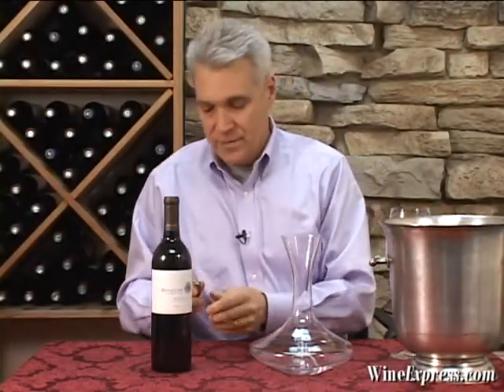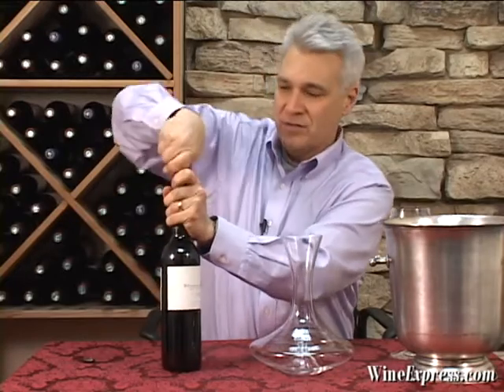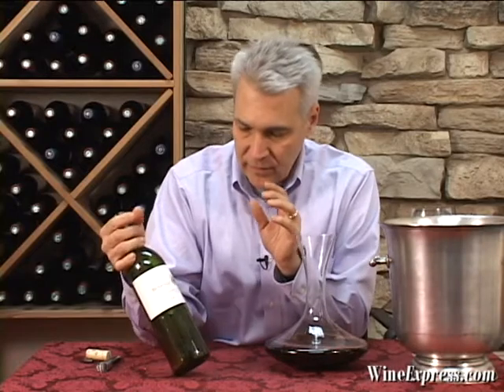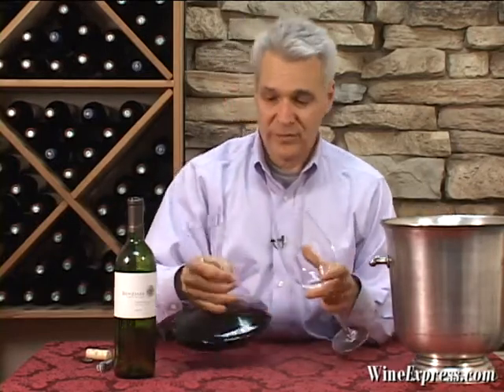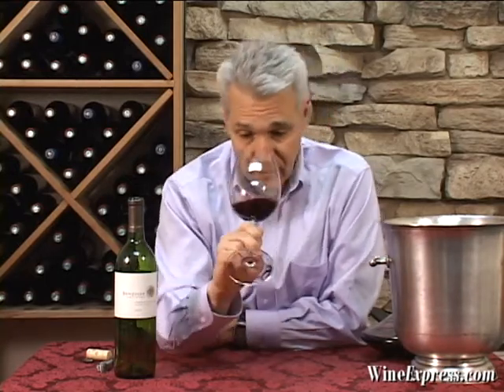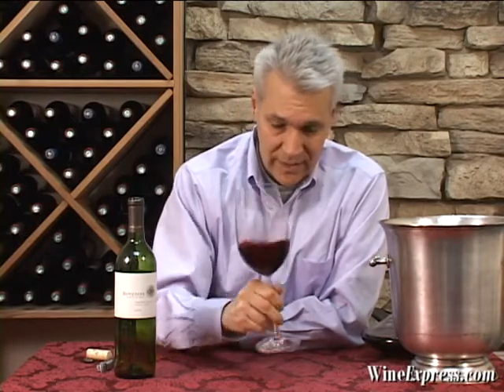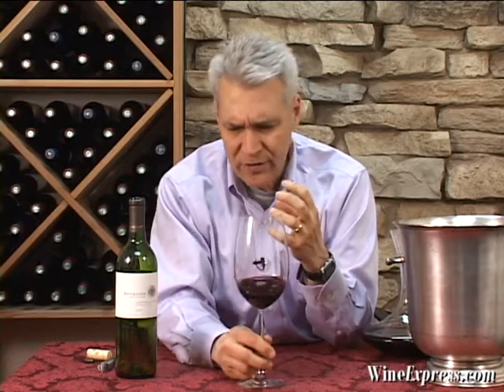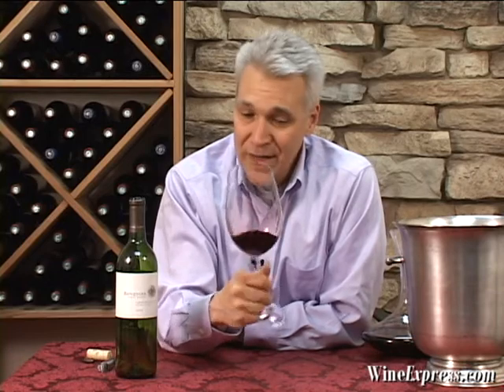Benziger 2009 Cabernet Sauvignon, Sonoma County